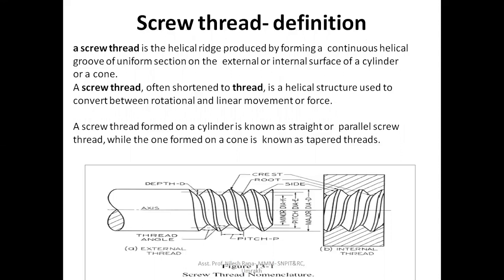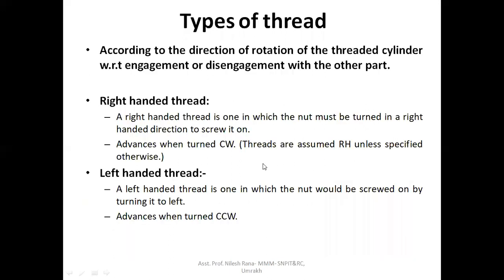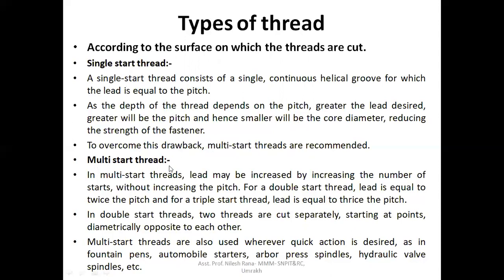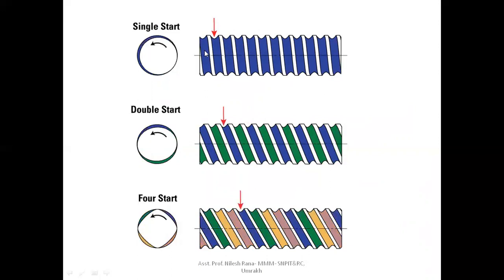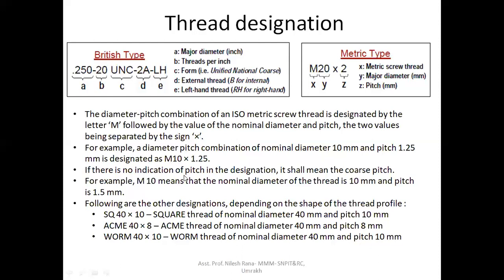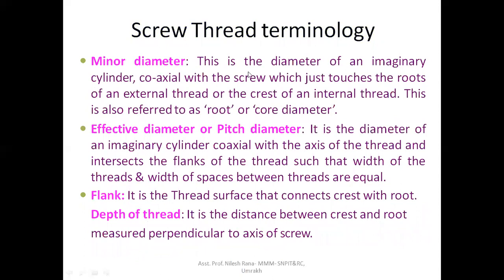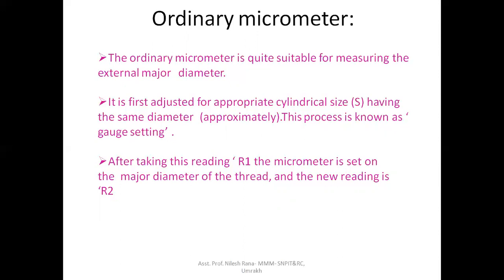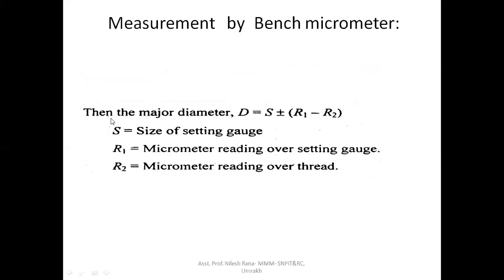introduction and screw thread terminology